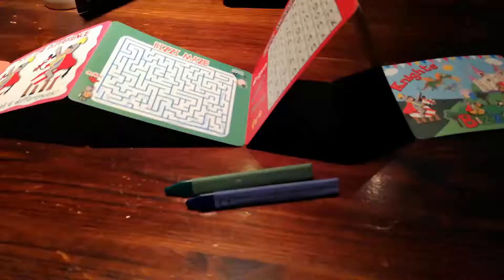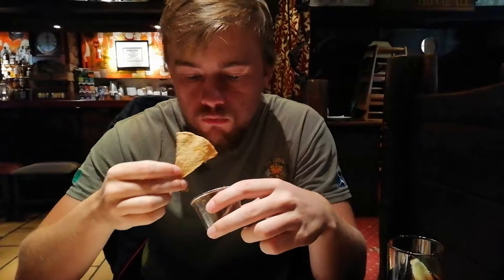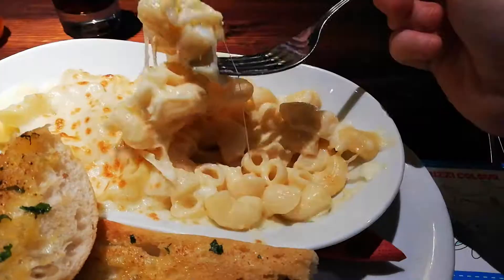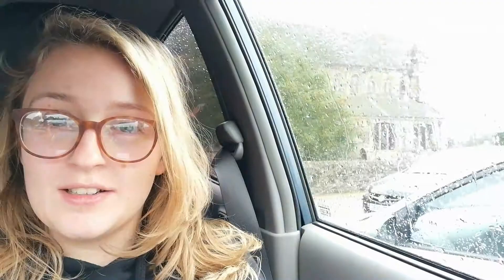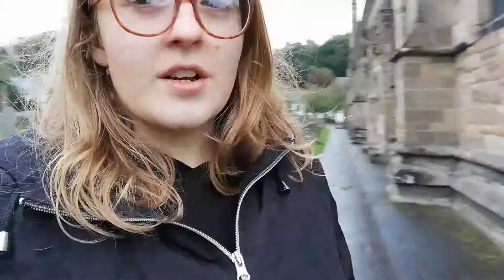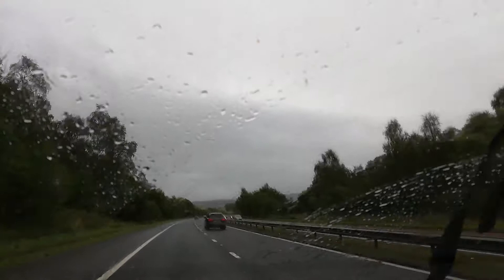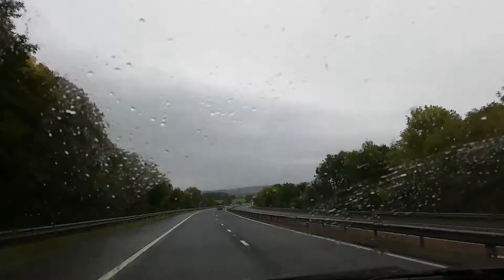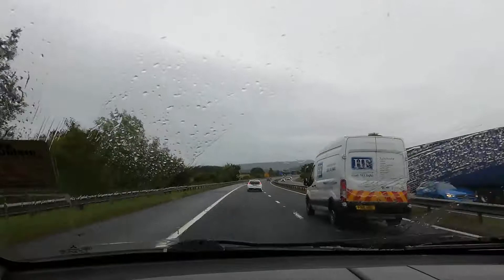Visiting Stirling and Dunblane Cathedral | SCOTLAND travel